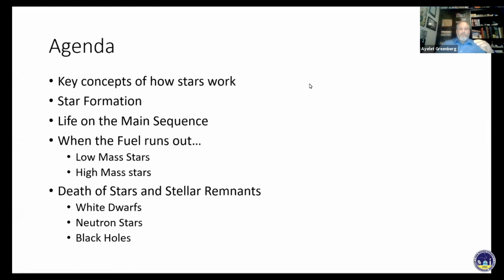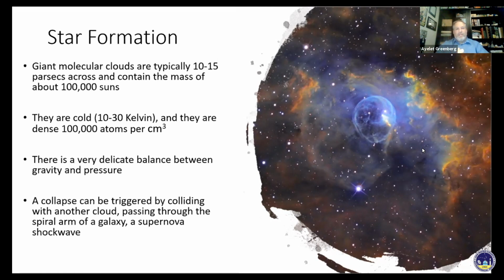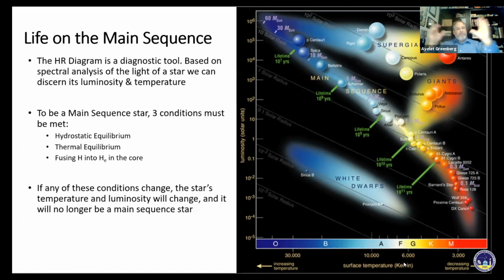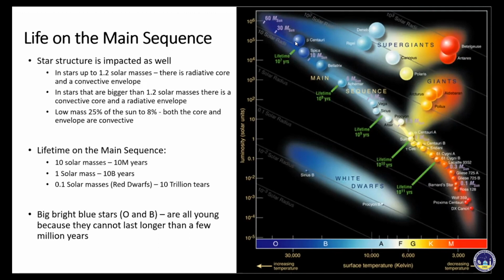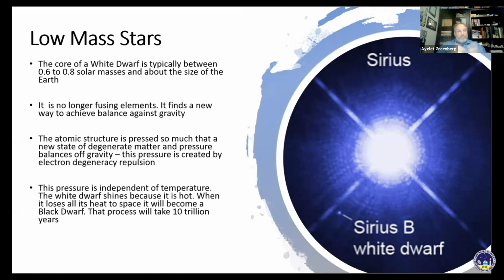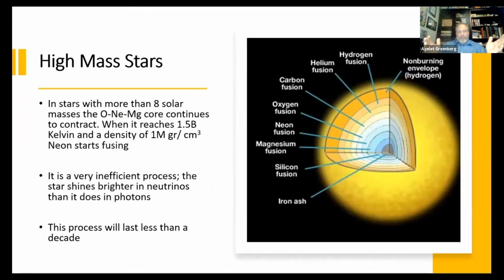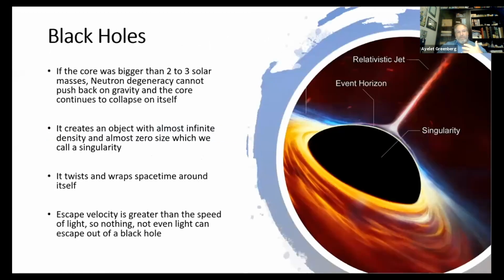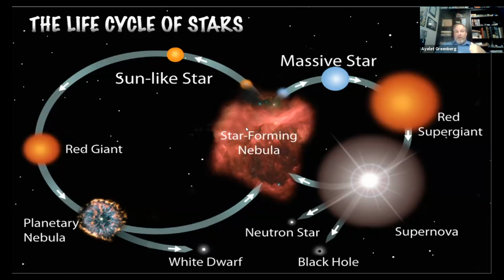San Mateo County Astronomical Society Presents: The Life Cycle of Stars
San Mateo County Astronomical Society Presents: The Life Cycle of Stars by Chanan Greenberg on January 23, 2021